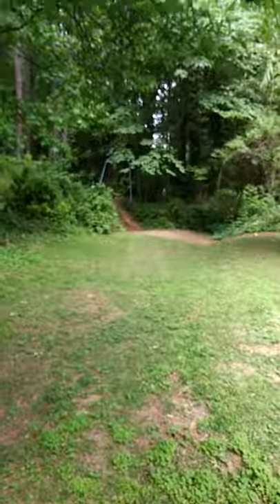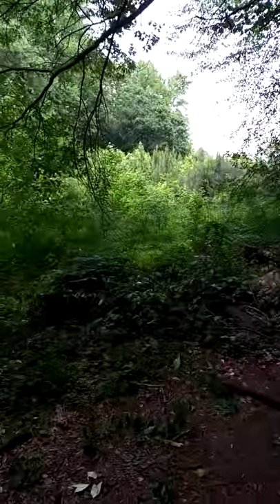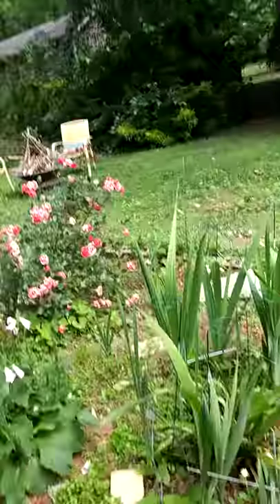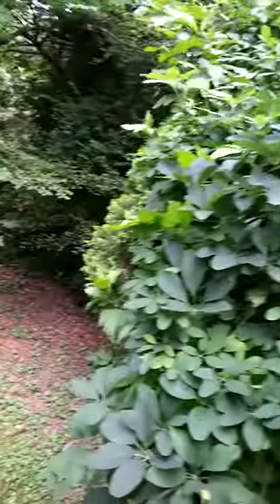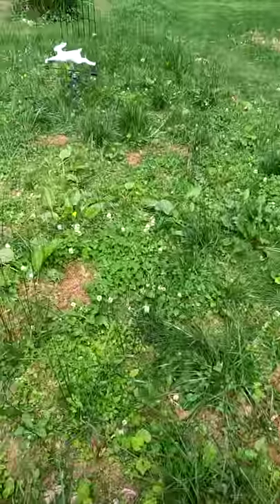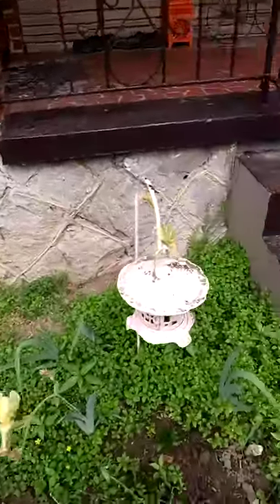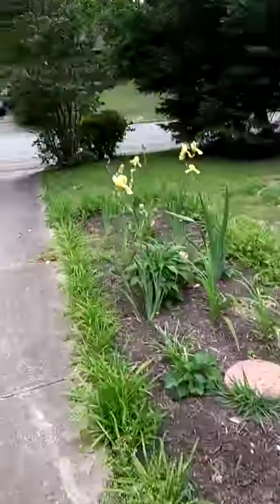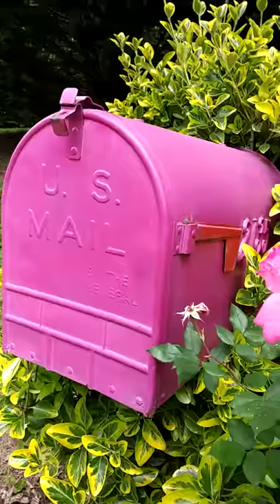Bike trail in my back yard! Get into nature and get the most out of your garden space.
How I took the wildest parts of my yard and incorporate them into my actual garden. I will give you a few tips on the best most disease resitant plants to grow and where to grow them!